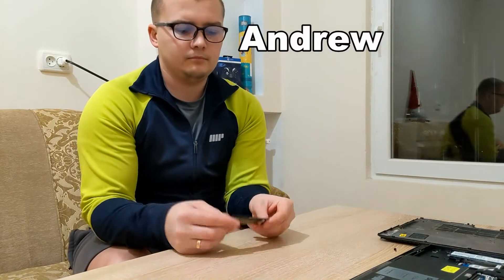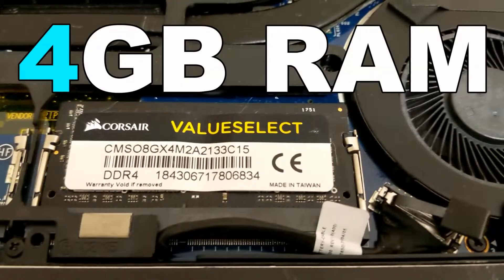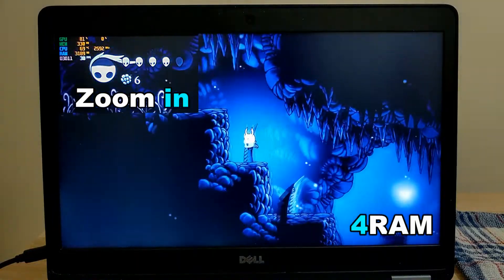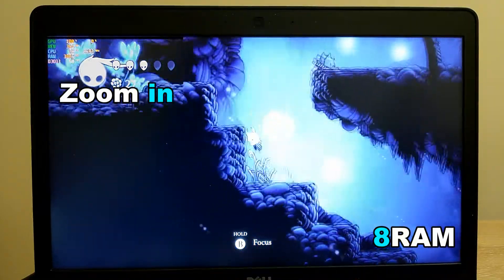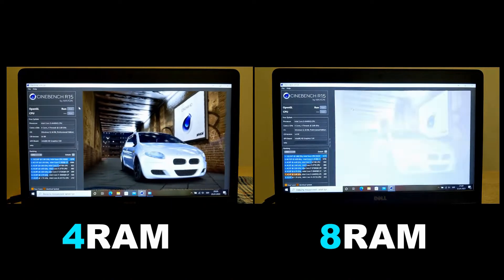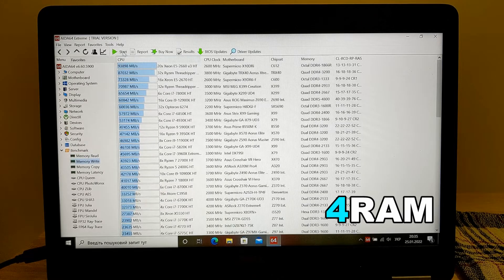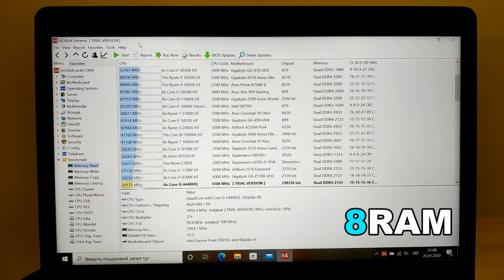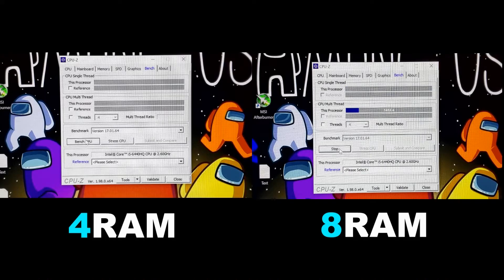Dell Latitude E5470 4RAM VS 8RAM TEST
00:00 Introduction
00:34 Hollow Knight gaming test 4GB RAM
01:16 Hollow Knight gaming test 8GB RAM
02:07 Cinebench r15 Test
03:01 Aida64 Test 4GB RAM
03:41 Aida64 Test 8GB RAM
04:24 CPU-Z Test
04:48 Very Important Information

In today's video, I will compare and test the speed of RAM(dual channel vs single channel).
There will be tests in games and popular programs to work with.
And of course, a small guide to which RAM to choose for any laptop and computer.